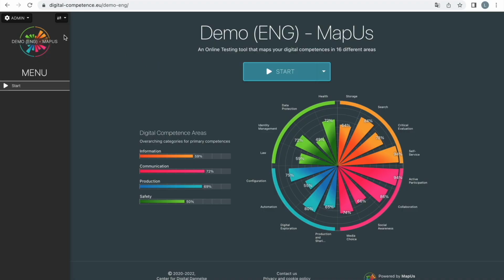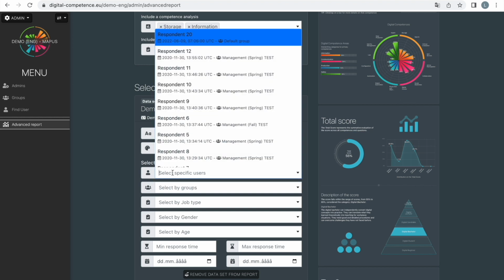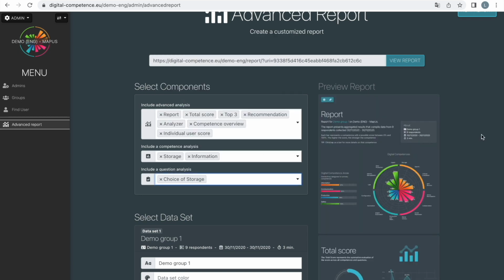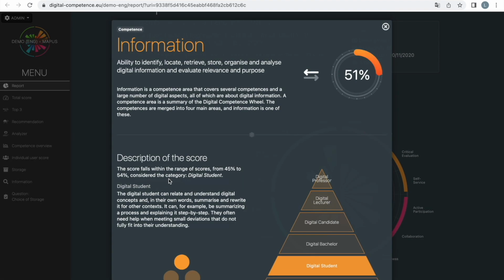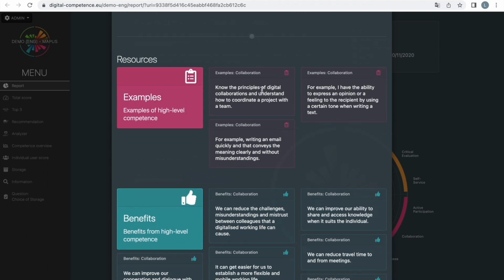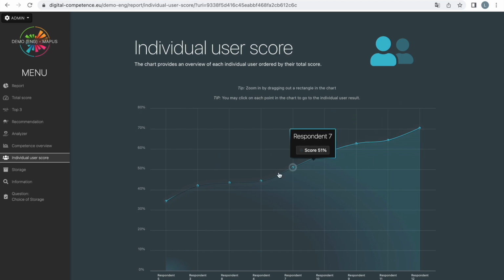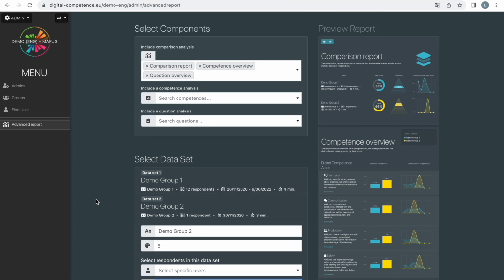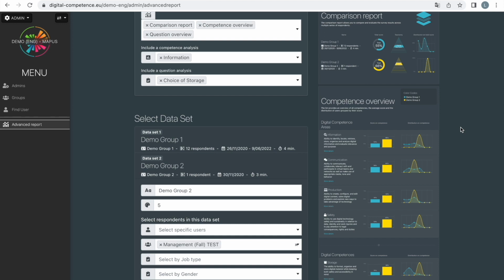The MapUs report module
This video introduces the MapUs report module step by step and the latest updates from spring 2023. Enjoy, and read more about the MapUs software